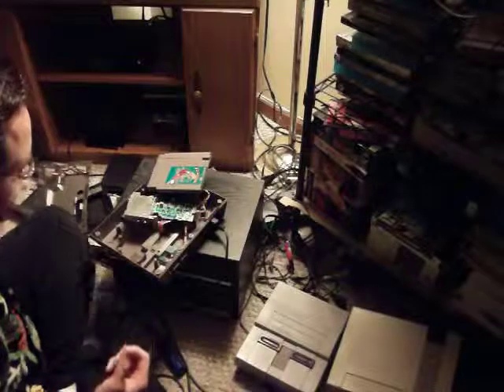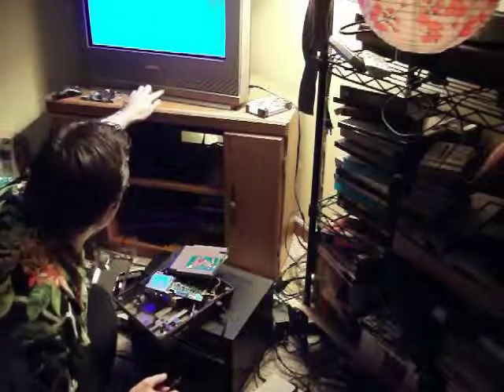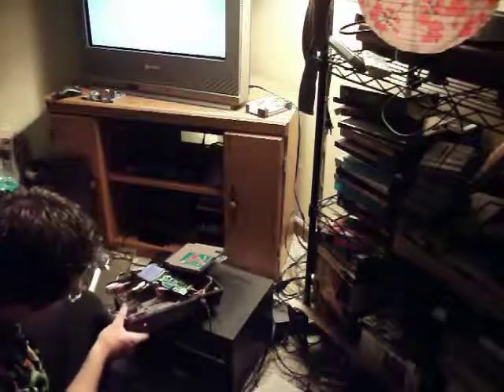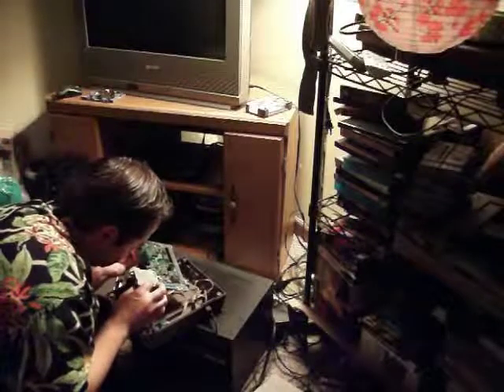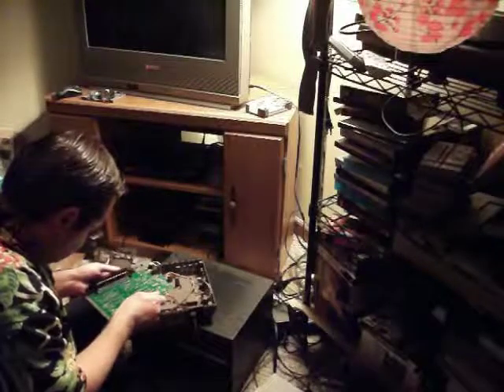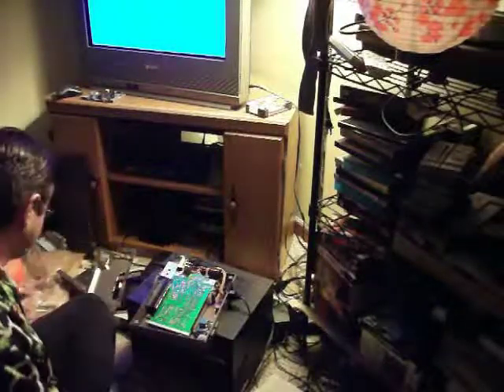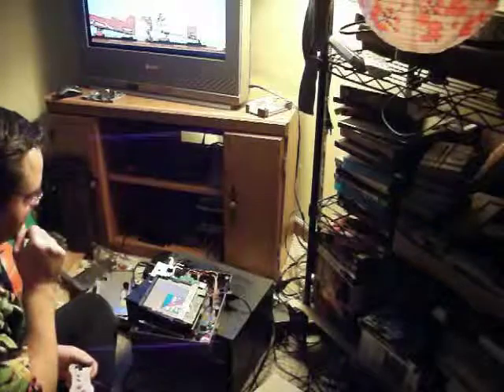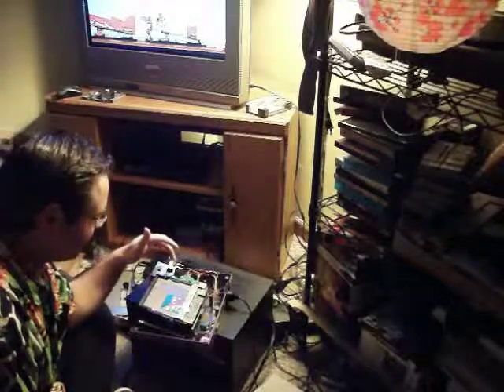Disabled lockout chip mod (attempted) - part 2